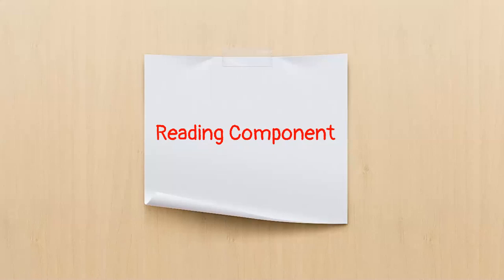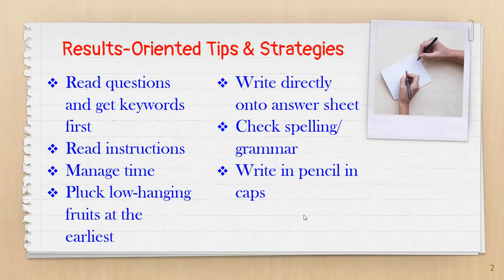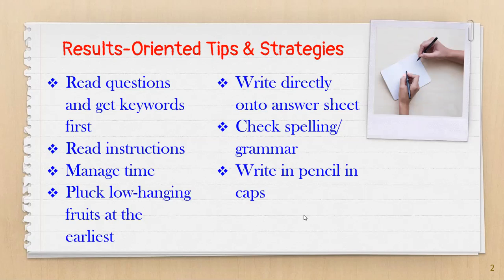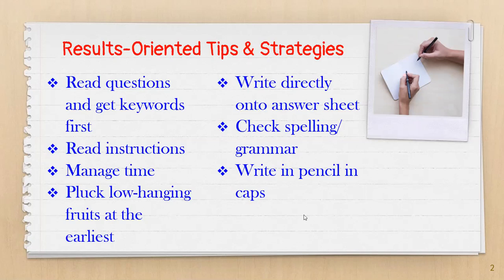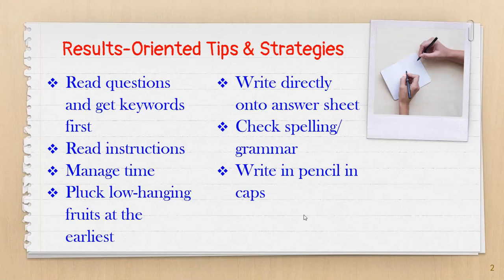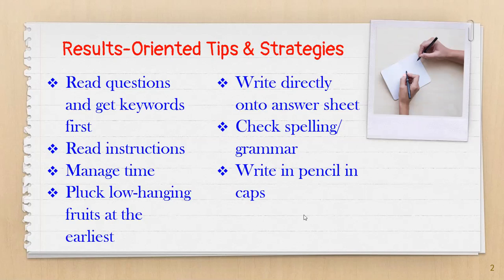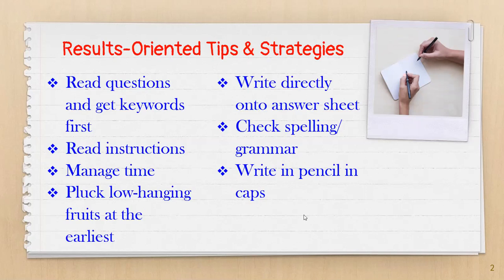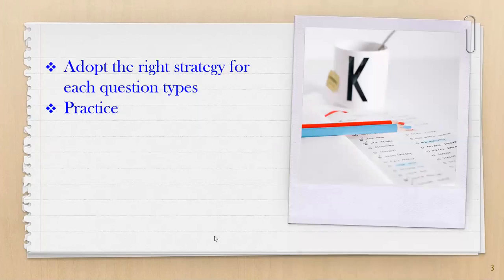Reading tips and Strategies